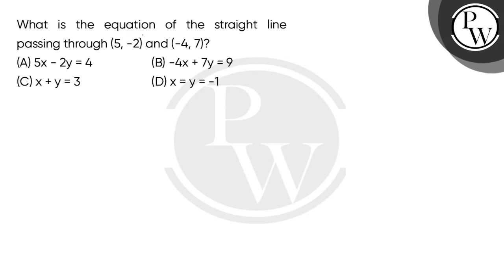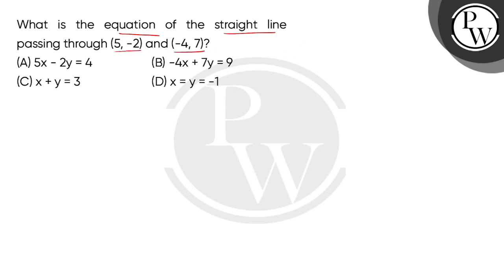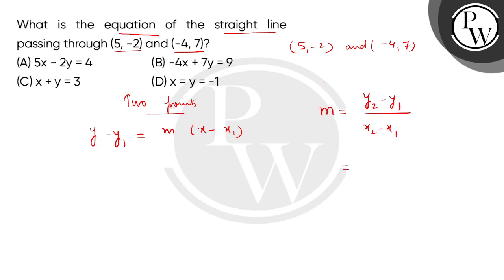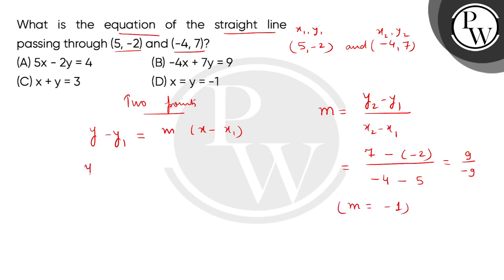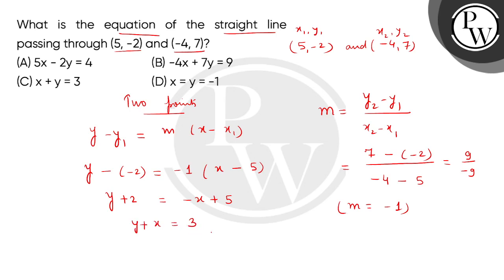What is the equation of the straight line passing through (5, -2) and (-4, 7)?....